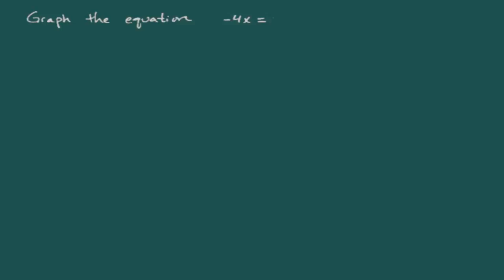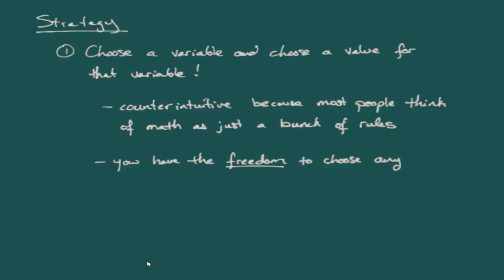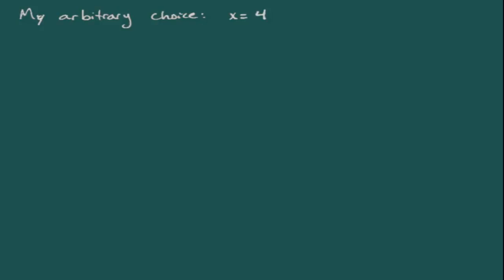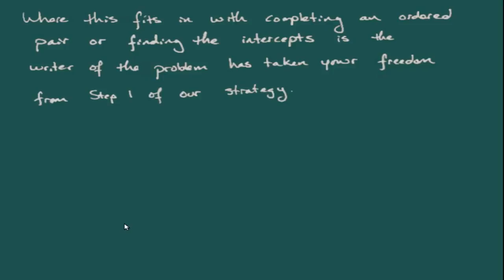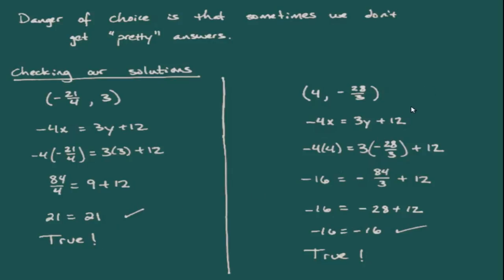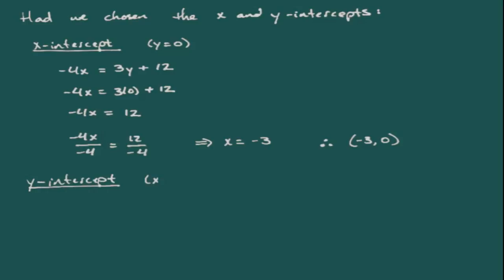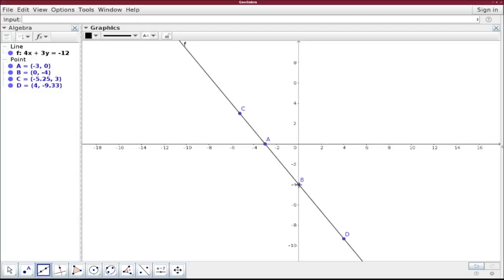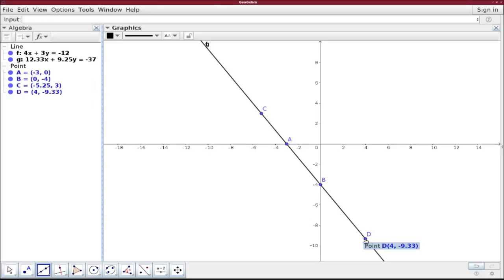Graphing Linear Equations by Finding Solutions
In this video we give a demonstration of finding the graph of a linear equation by finding solutions and plotting points.